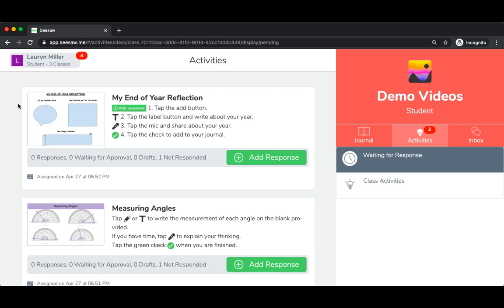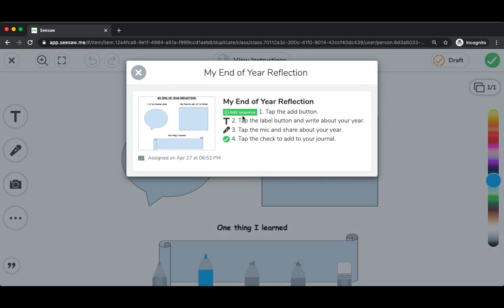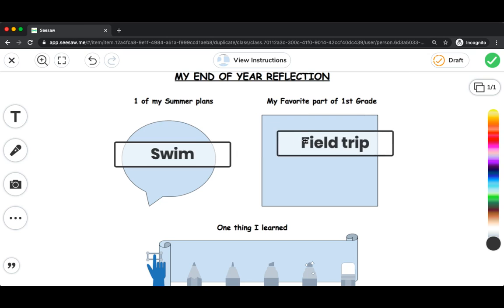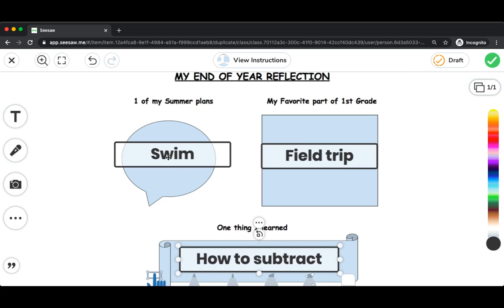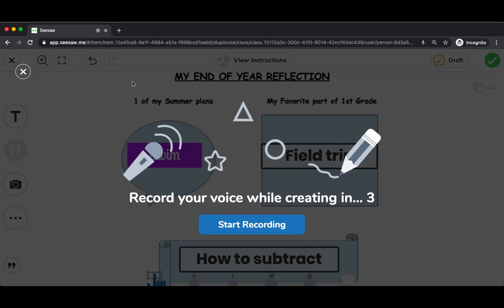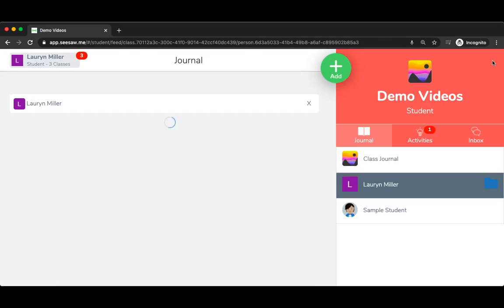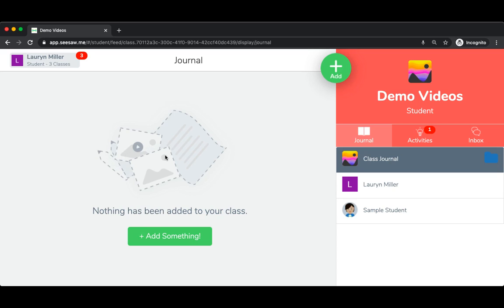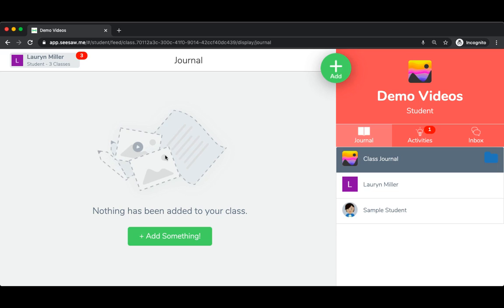Responding to Activities in Seesaw